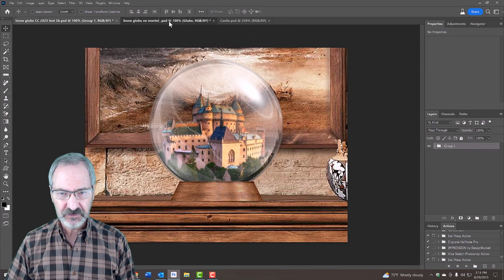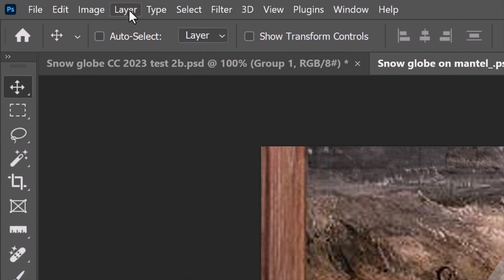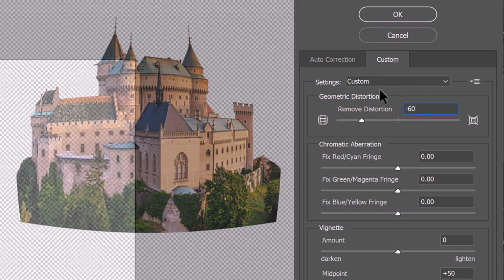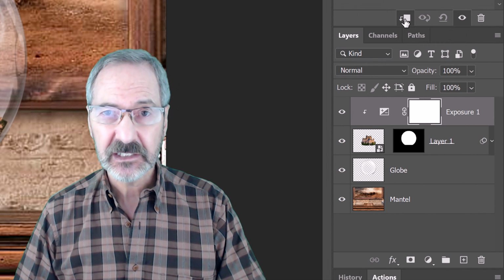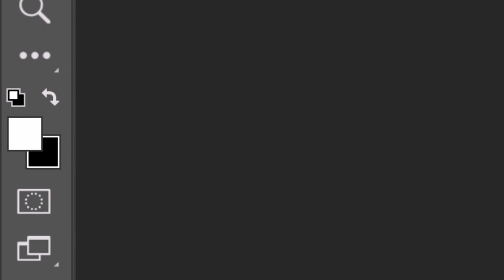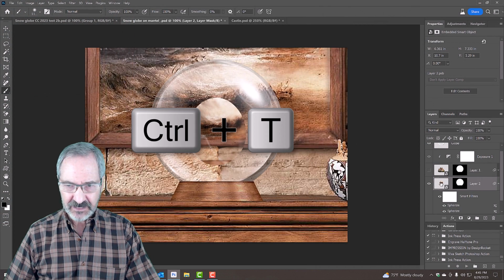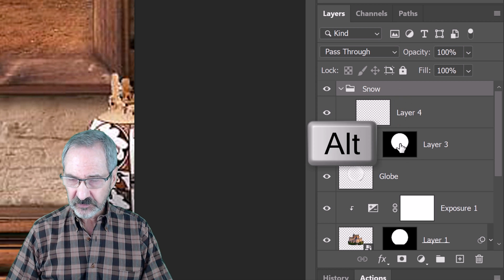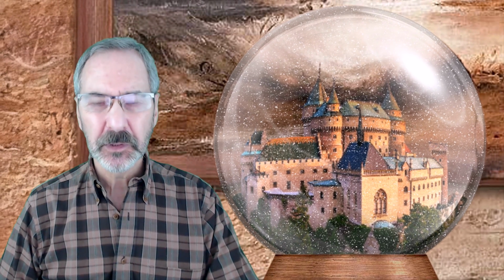Photoshop: How to Place Anything into a SNOW GLOBE!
Photoshop CC 2023 tutorial showing how to place almost anything into a snow globe. It includes a PSD template as well as a photo of a castle so you can follow along.

All my Patrons and Channel Members receive VIP Early Access Passes to watch my new Photoshop tutorials one week before the public can see them! 😊💙